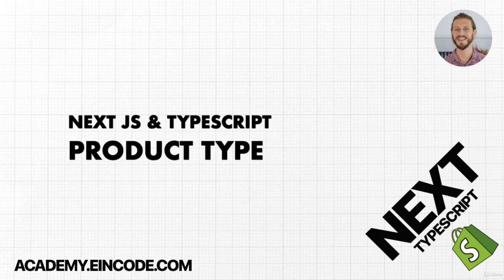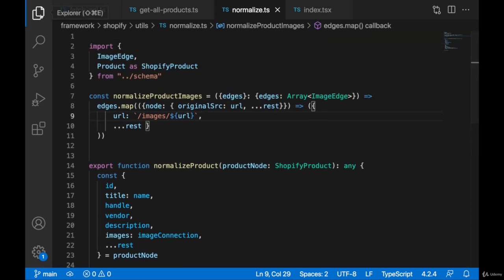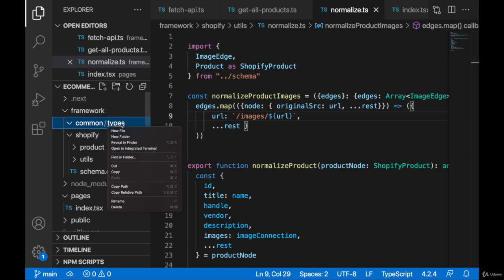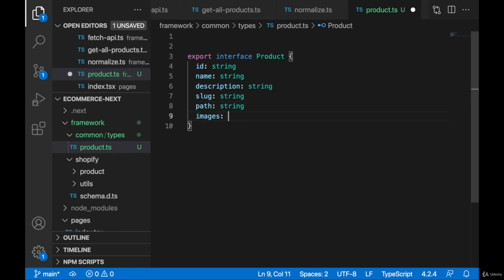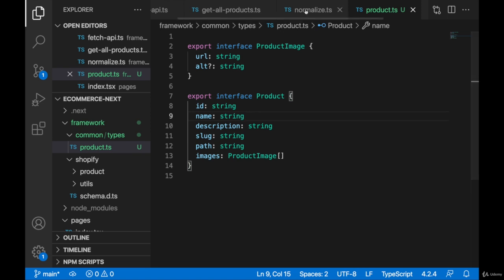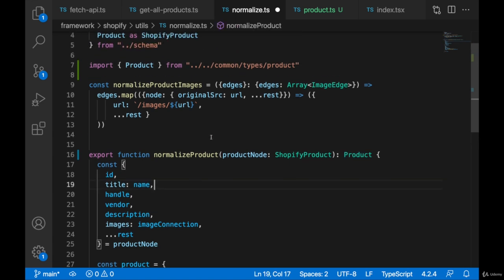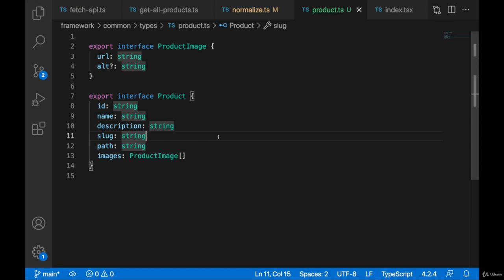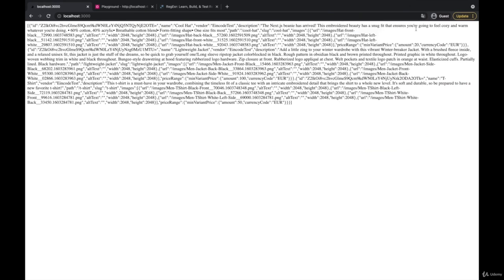007 Product bussines type